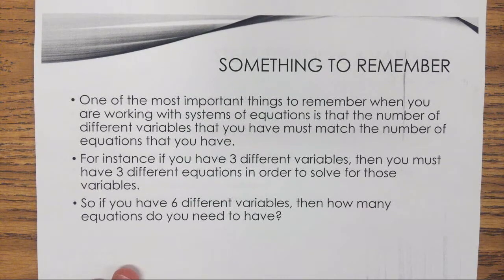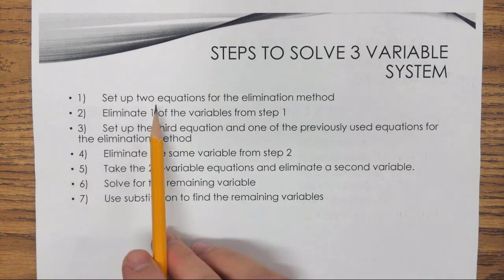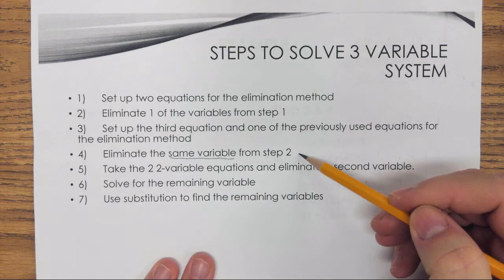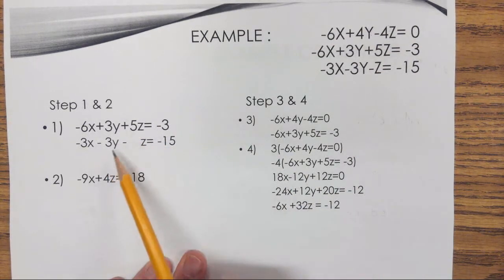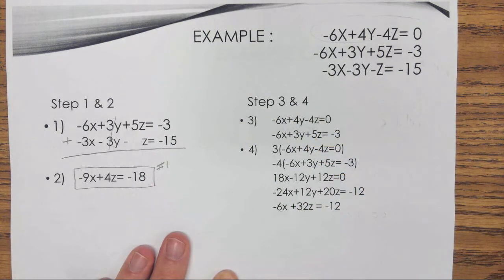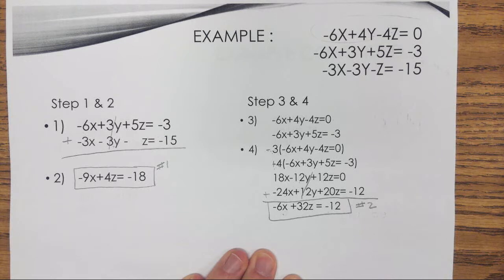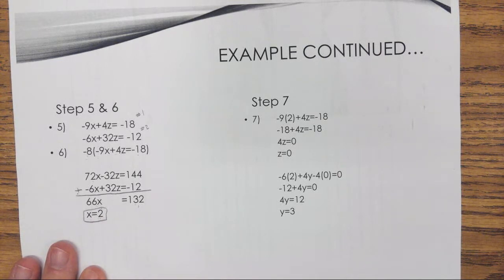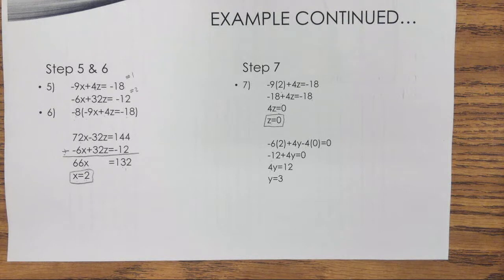3 Var Sys